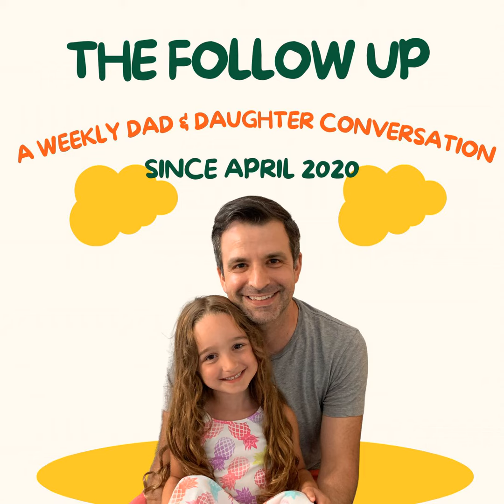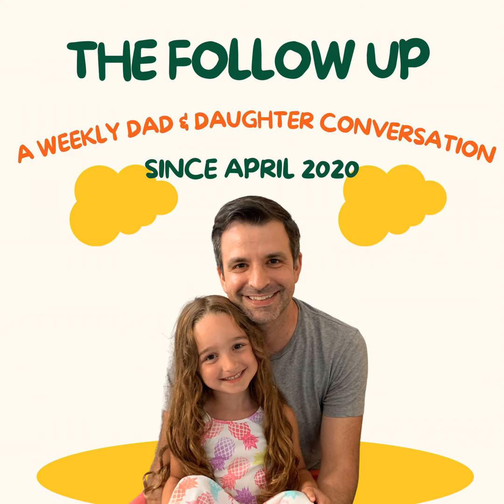Dad & Daughter Series: Making Dinner!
After making dessert last week, Noah & his 6-year-old daughter Eden are back in the kitchen making dinner. You can also continue the conversation with Noah on Twitter @NoahCoslov.